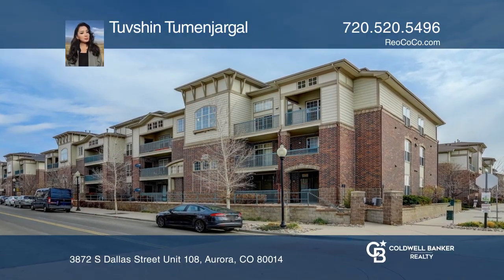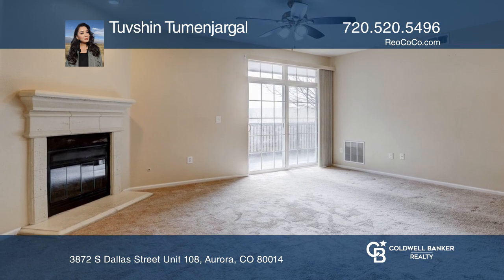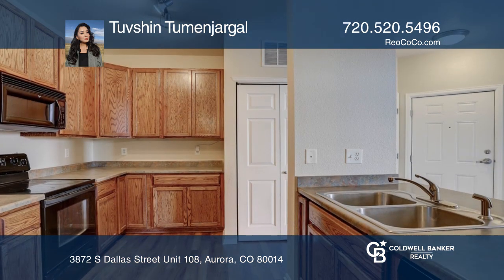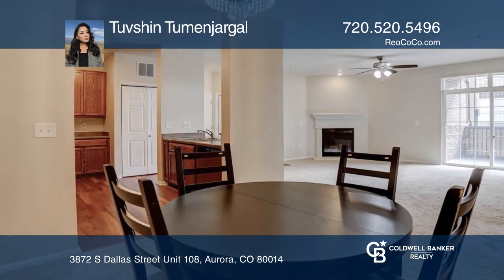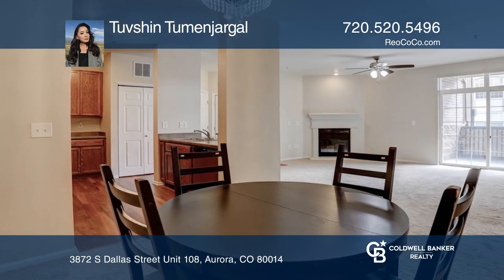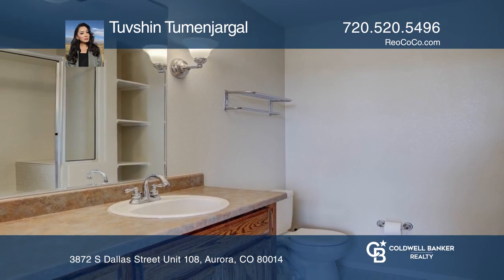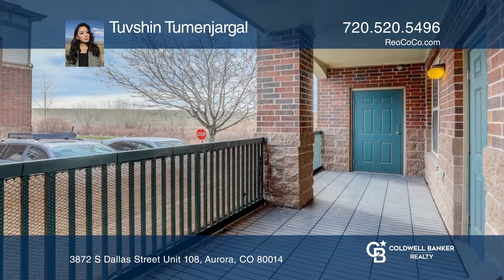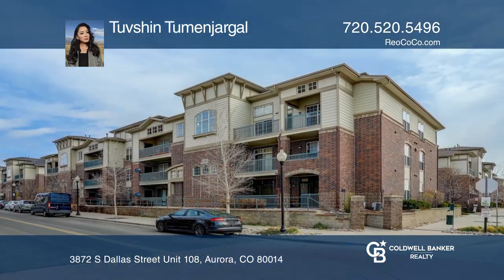Tuvshin Tumenjargal presents 3872 S Dallas Street Unit 108 Aurora, CO | ColdwellBankerHomes.com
3872 S Dallas Street Unit 108, Aurora, CO

This well-maintained beautiful move-in ready end unit is located in the heart of the CHERRY CREEK SCHOOL DISTRICT. LOCATION is second to none, close to the light rail, short drive to Shopping and Dining, and easy access to Hampden, I225 and I25. Enjoy the elegant clubhouse, workout at the fitness ce